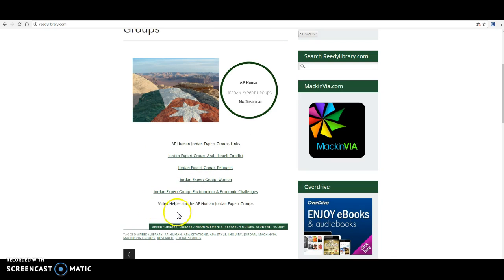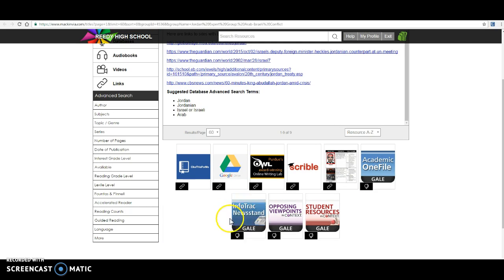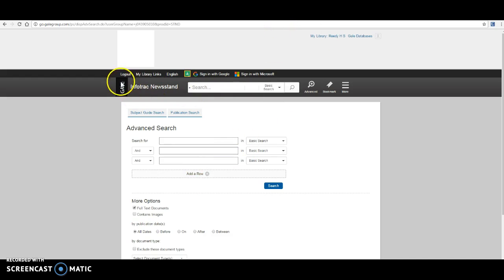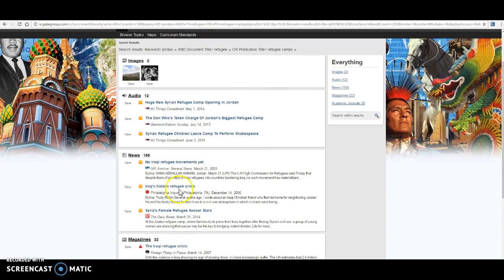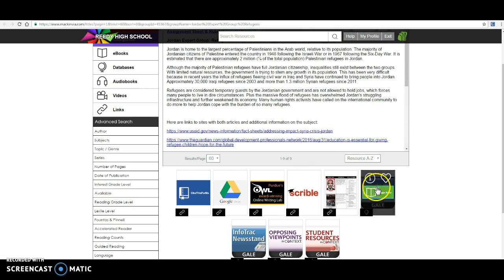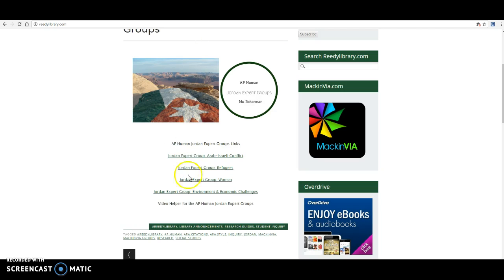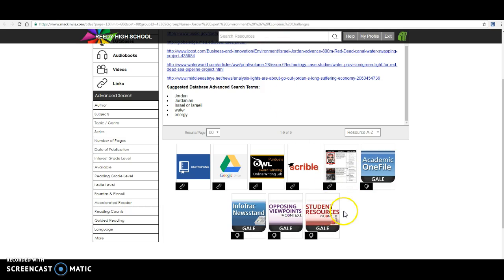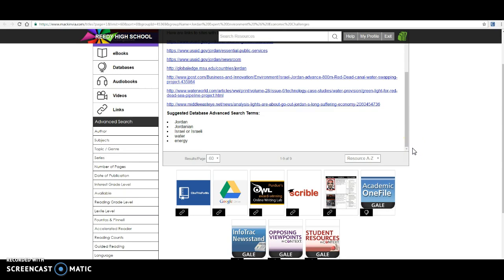Jordan Expert Groups Research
Jordan Expert Groups Research Video Helper